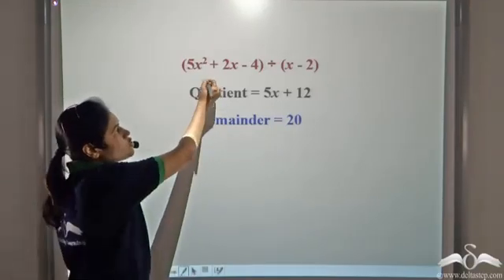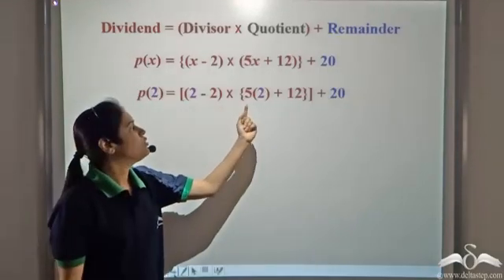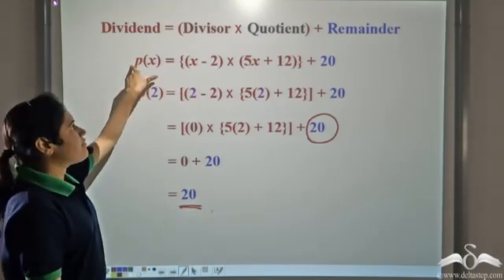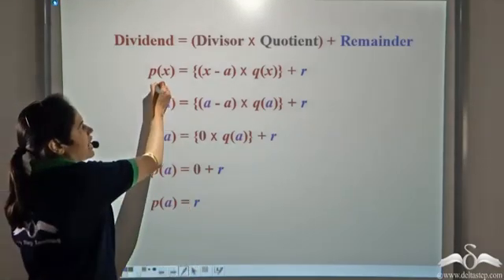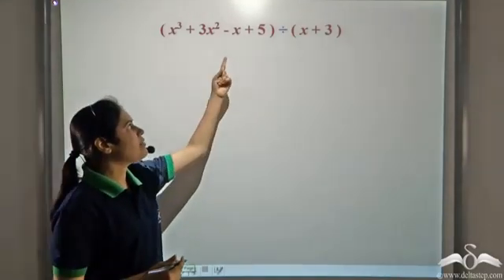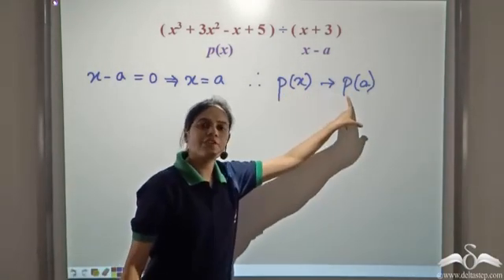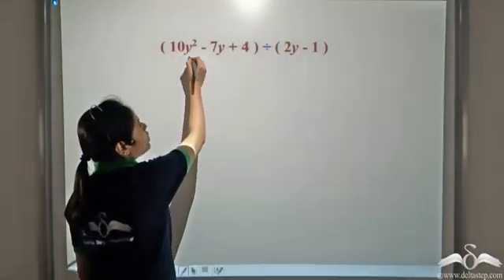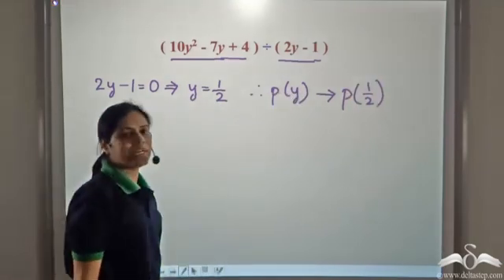Remainder Theorem | Polynomials | Class 9 | ICSE | CBSE